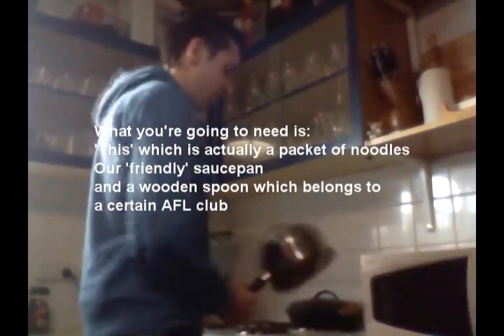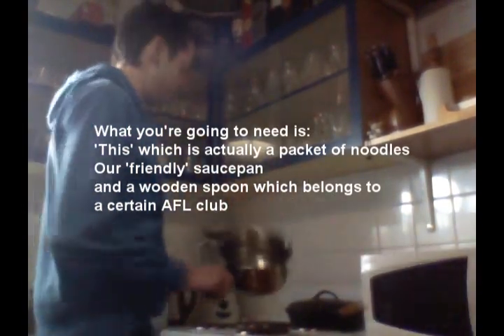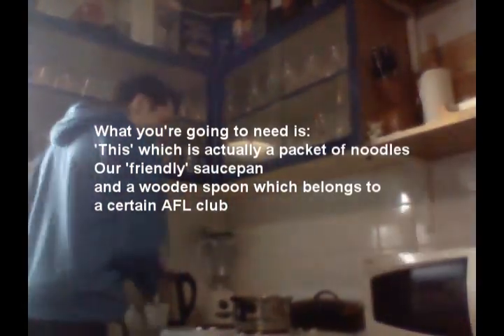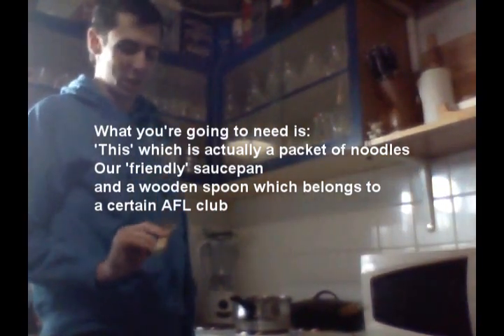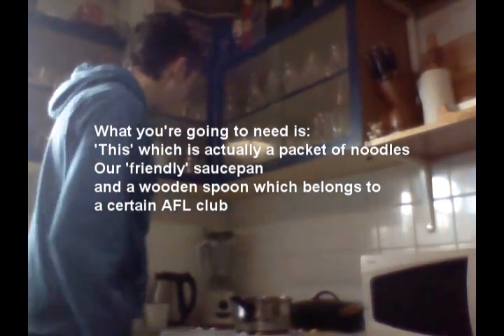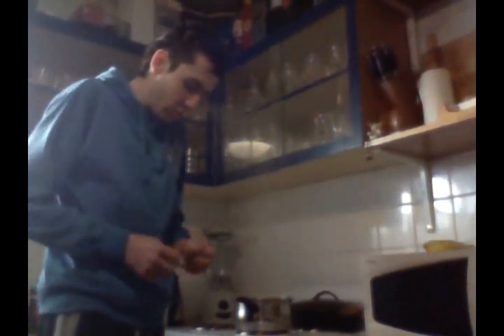500 Subs Special! Jonno's Kitchen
Even though I practically made a fool of myself, I'd just like to thank everyone for their support throughout the last... ALMOST two years! Enjoy the video!